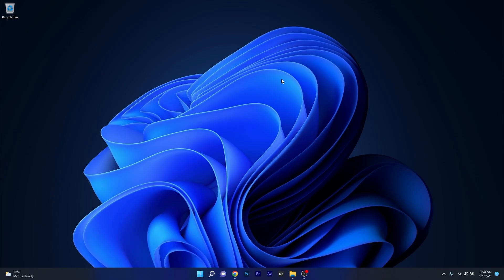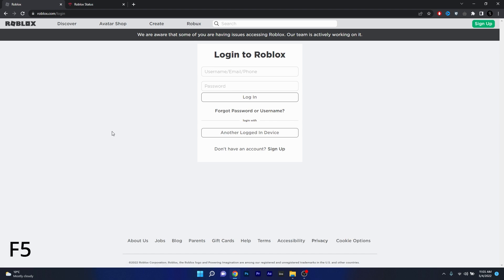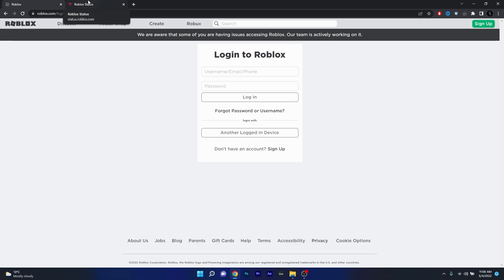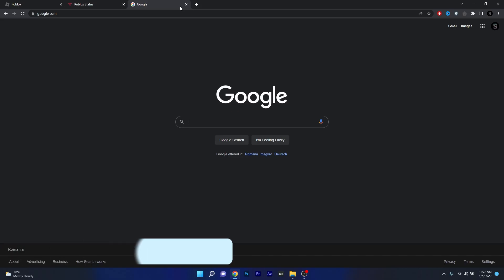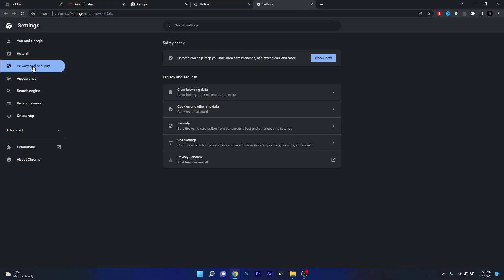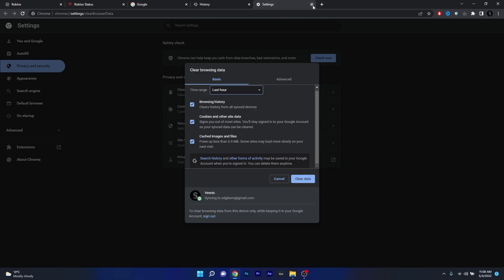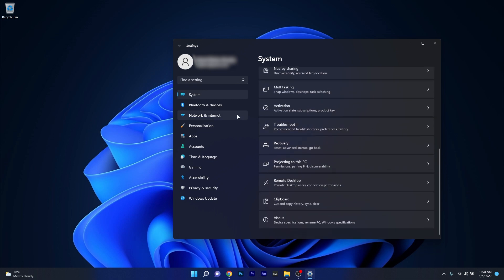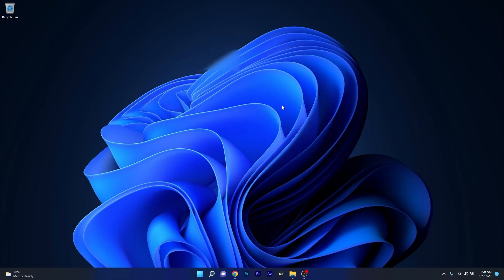2024 Guide to Fix Roblox Internal Server Error Easily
| ⚙️Try Fortect to fix and optimize your PC like a Pro

How to fix the Roblox Internal Server Error with your Browser (2024 Fix)
This error is well known in the Roblox world, but here's a few updated fixes that will solve the Internal Server Error in no time!

0:00 - Intro
0:25 - Refresh the Roblox Page
0:40 - Check the Server Status
1:04 - Clear the Browser Cache and Cookies
1:49 - Troubleshoot the Internet Connections